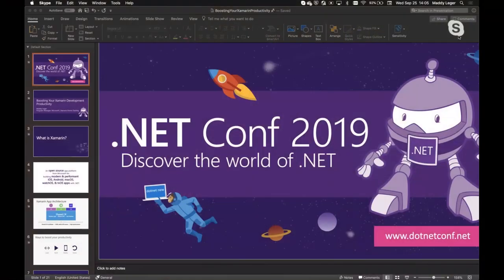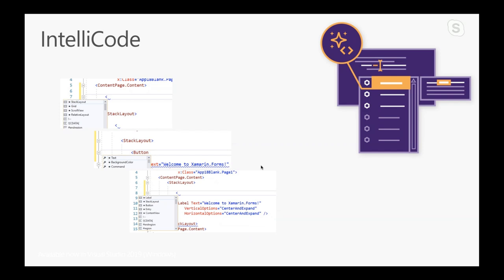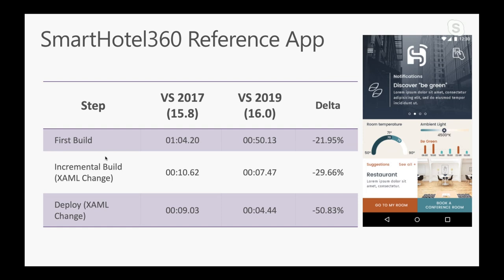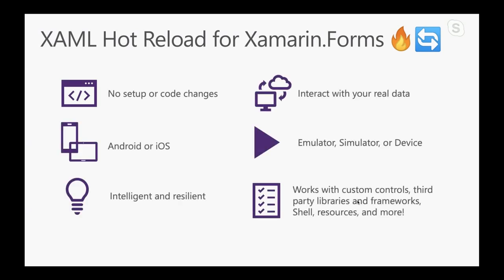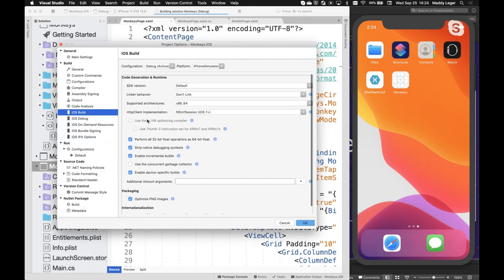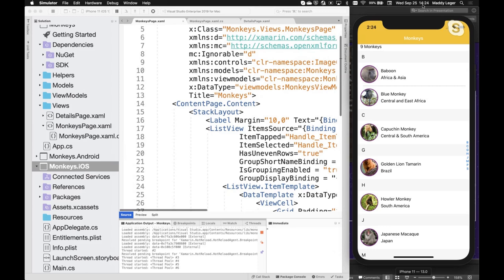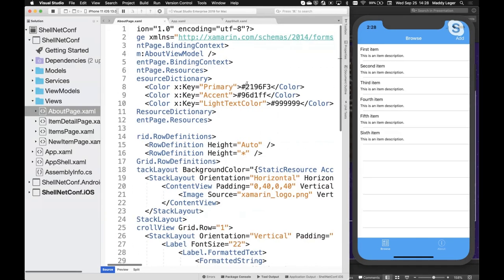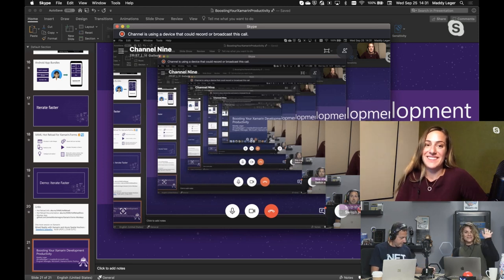Boosting your Xamarin Development Productivity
Xamarin developers are creating beautiful mobile apps faster than ever. The Xamarin tooling team has been hard at work making improvements to every aspect of the .NET mobile development process. We’ve made it more intuitive to write code, faster to build and deploy your apps, and easier to iterate on your UIs with a wide variety of tools and features. Join Maddy to learn about all of the ways to become even more productive writing Xamarin apps with some of the latest and greatest tools, like XAML Hot Reload for Xamarin.Forms, the new XAML editor on Visual Studio for Mac, and more!